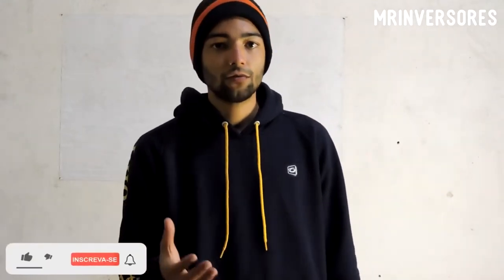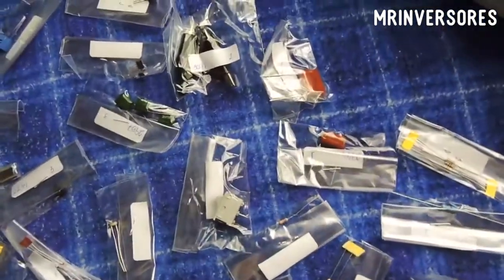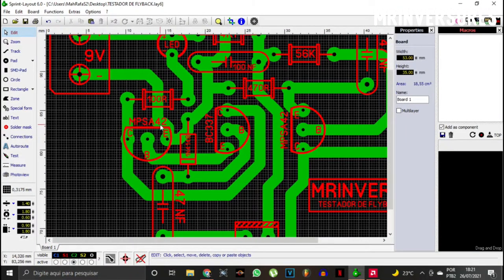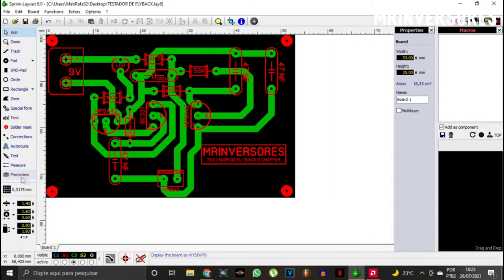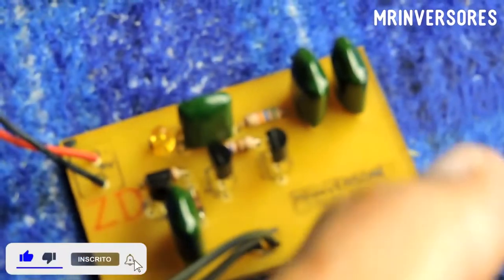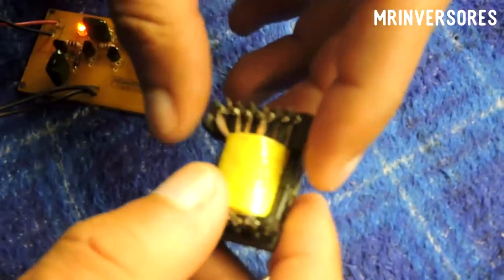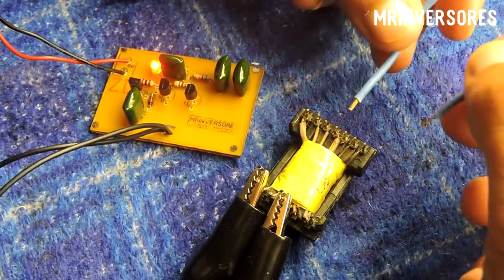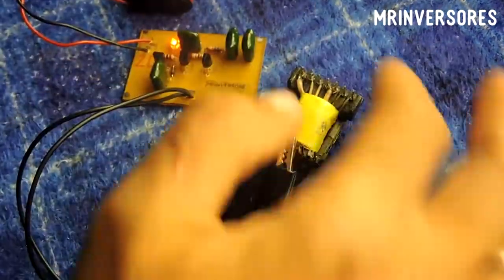HOW TO MAKE A CHOPPER TRANSFORMER TESTER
✔️ I MADE THIS CHOPPER TESTER FOR A CHANNEL SUBSCRIBER, IT IS A VERY GOOD PROJECT THAT WORKS PERFECTLY AND ITS CONSTRUCTION IS VERY SIMPLE AND USE FEW COMPONENTS, I RECOMMEND IT TO YOU ALL.

✔️ LEAVE YOURS AS GUYS 👍
✔️ ACTIVATE NOTIFICATIONS 🔔

✔️ WATCH THE VIDEO UNTIL THE END TO NOT MISS ANY DETAIL

✔️ GOD IS FAITHFUL 🙏

This channel is dubbed by the official Brazilian channel MR INVERSORES Brazil and team, All rights reserved, all texts, images, videos, music and other materials are protected by copyright and other rights.